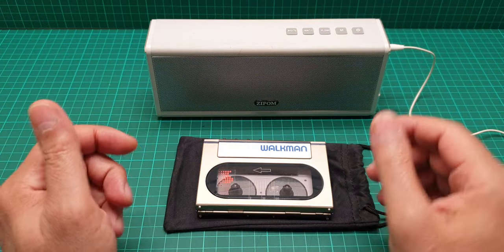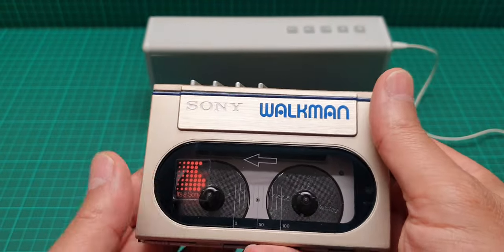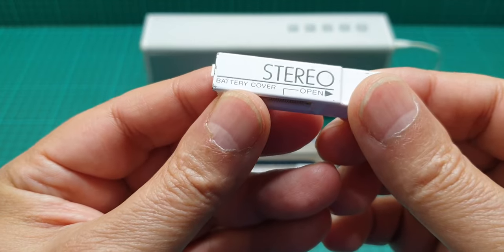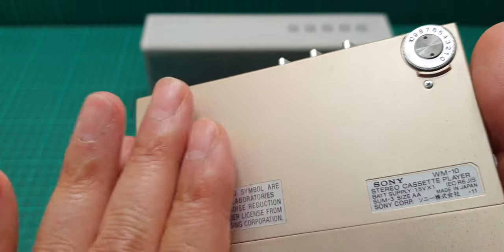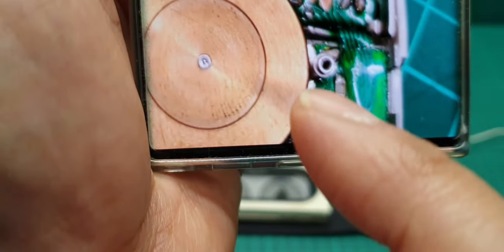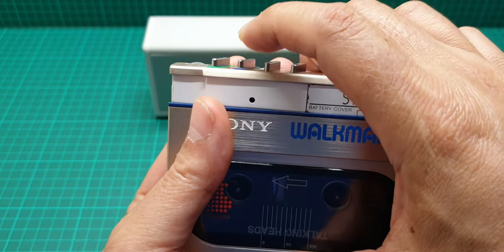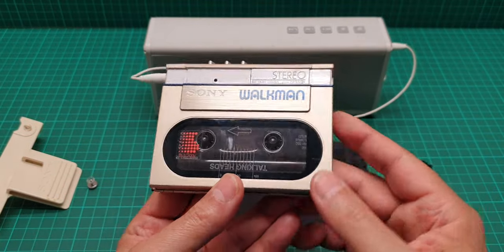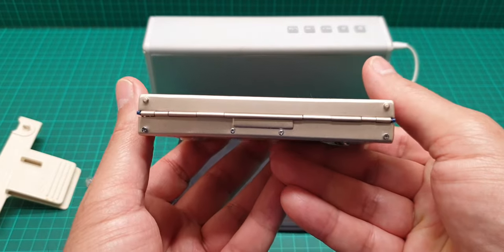Sony WM-10 personal cassette player Walkman review | smallest walkman ever | inside look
Here is the smallest Sony's walkman ever. This personal cassette tape player is the one to own. It has only tape selector and Dolby NR function. No auto reverse or sound processor or enhancement. It is all aluminium body. Music island from Jarico. Enjoy.